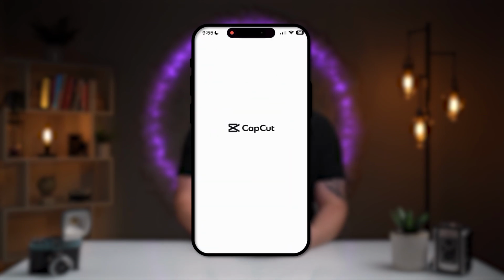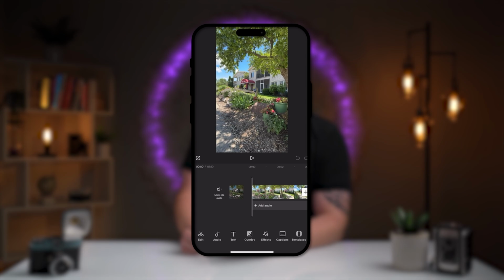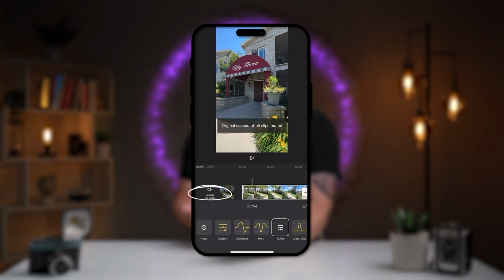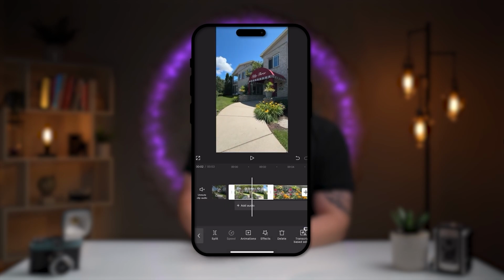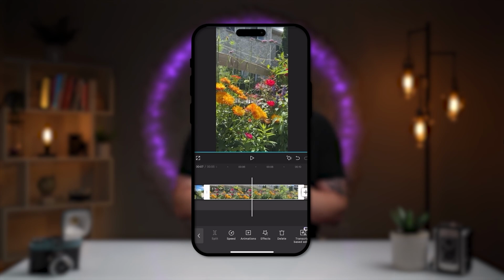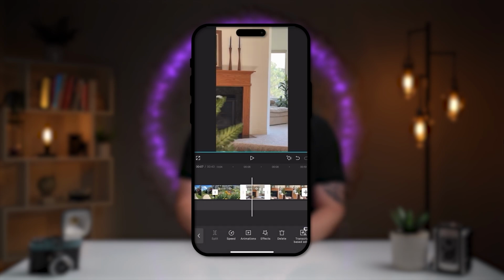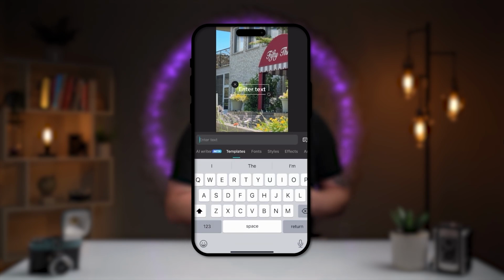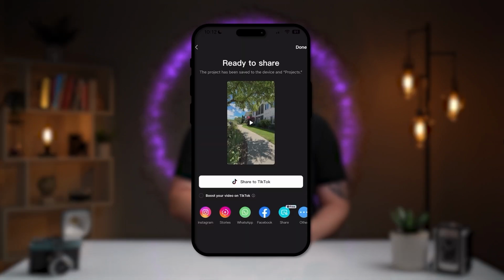How to Edit a Quick Video for Your Properties | Real Estate Marketing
Want to learn how to make an awesome ‘Coming Soon’ real estate video? In this video, we’ll show you how to edit a professional-looking property preview in CapCut. It’s perfect for real estate agents who want to attract buyers and sellers while generating their own leads.

This tutorial is a quick sneak peek from our course that teaches realtors how to record, edit, and market videos like a pro. Video marketing is one of the best ways to stand out in the real estate world, and this is your first step to making it happen.

Ready to take your listings, real estate marketing, and leads to the next level? Check out our full course to learn how to film and create videos that grab attention and grow your business!

In this tutorial, you'll discover:
- The best tools in CapCut for real estate videos
- Simple editing techniques for stunning results
- How to create videos that generate leads and build your reputation
- Pro tips to save time and create high-quality content

Video marketing is the future of real estate success—don’t miss out!
00:00 Introduction
00:23 Getting Started
01:56 Speed Ramping
04:02 Adding More Clips
05:58 Adding Text
07:05 Exporting
08:17 Outro